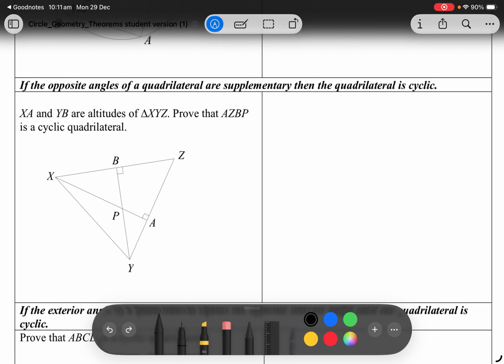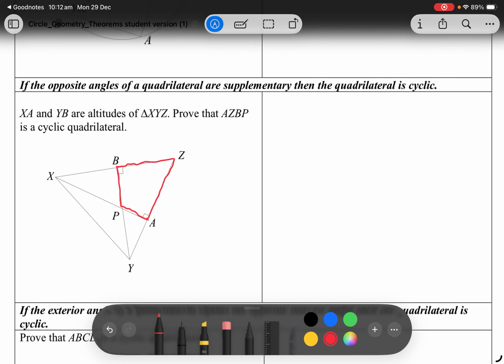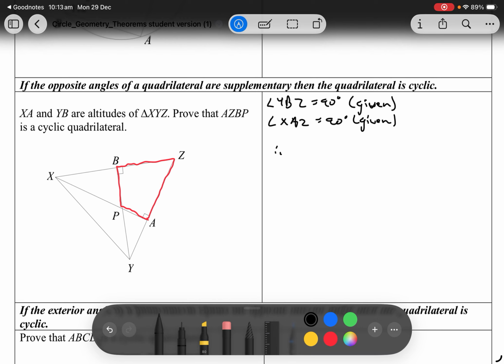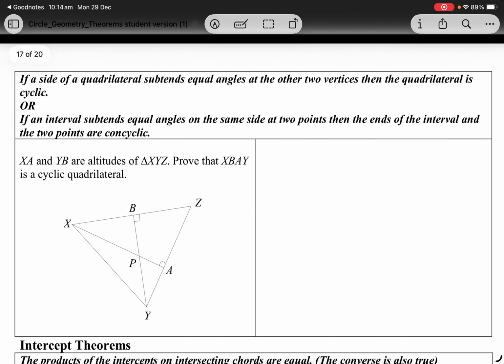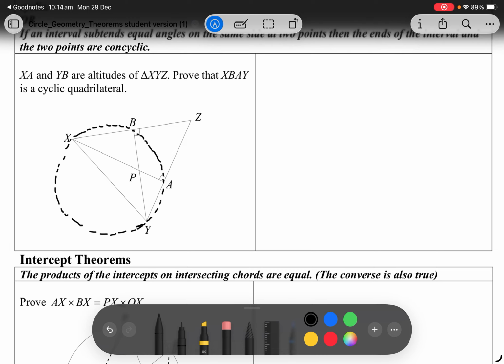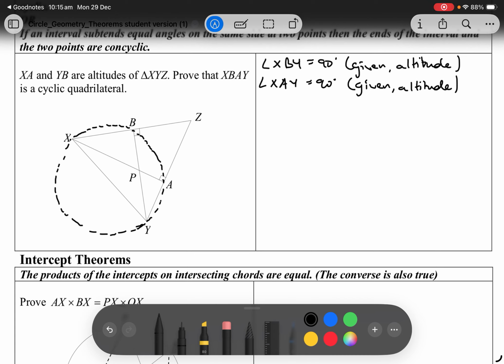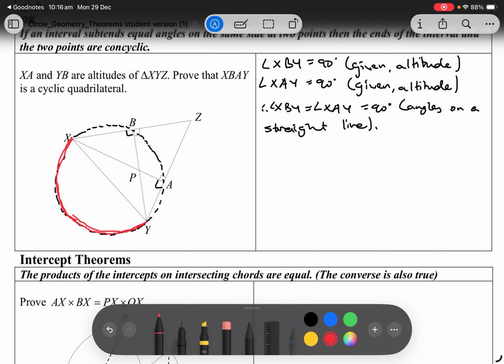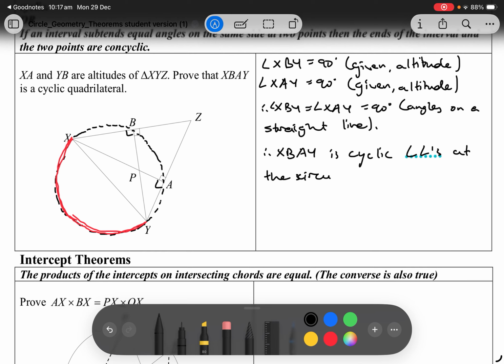Cyclic Quadrilateral Altitude Theorems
In this video we will move on to circle theorems involving cyclic quadrilaterals and their altitudes.